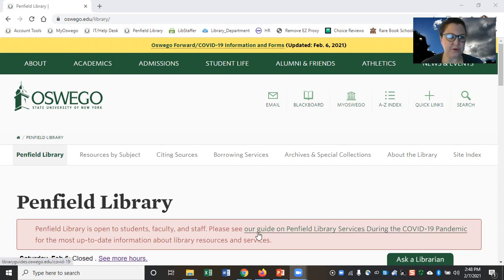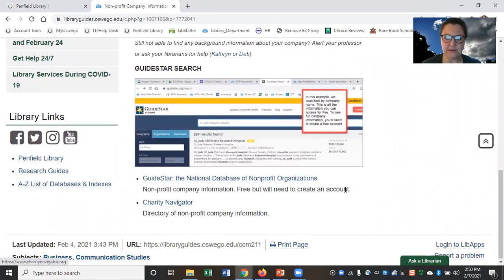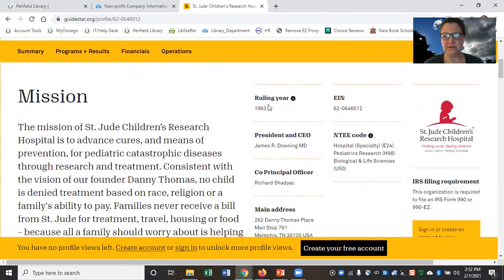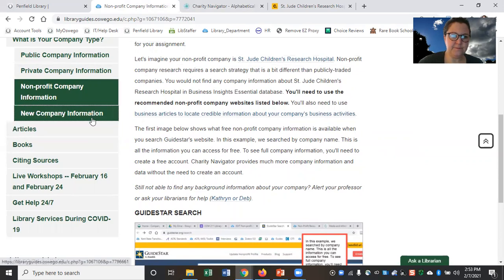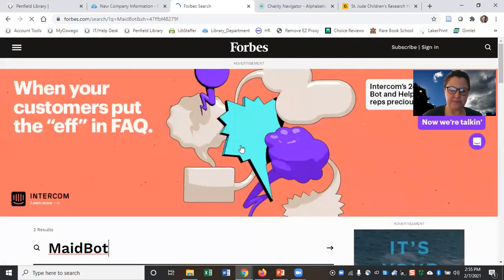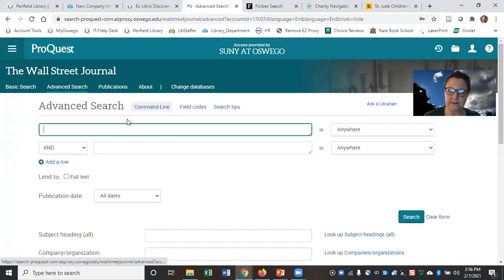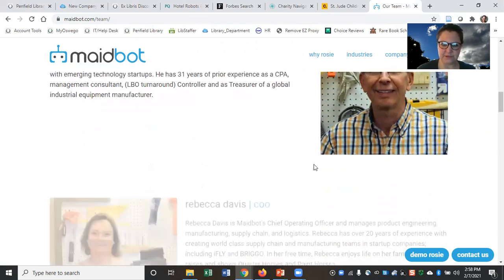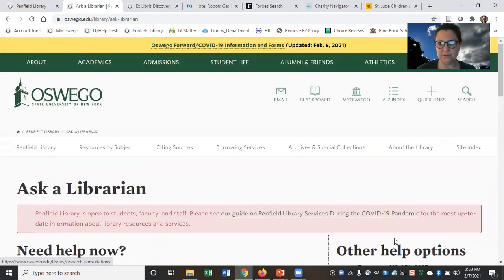COM 211: Finding Information on Non-Profits and New Companies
Finding information on non-profits and new companies